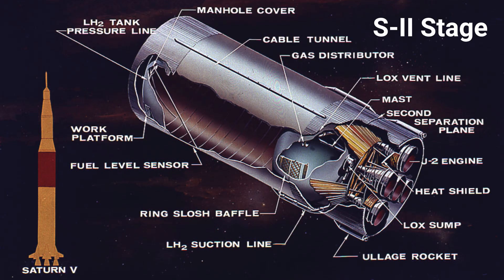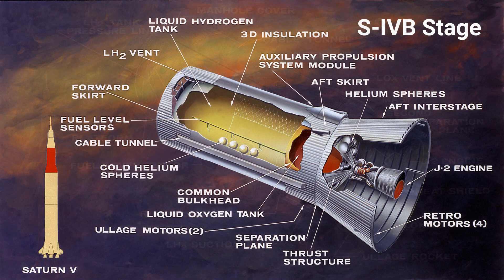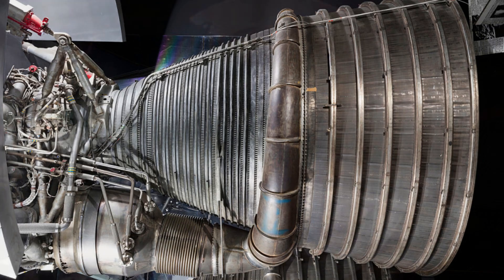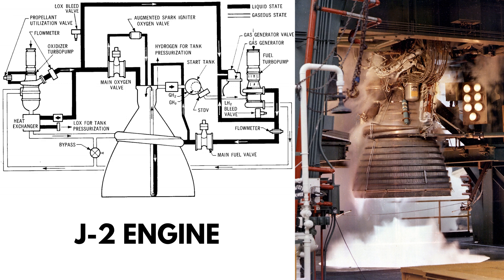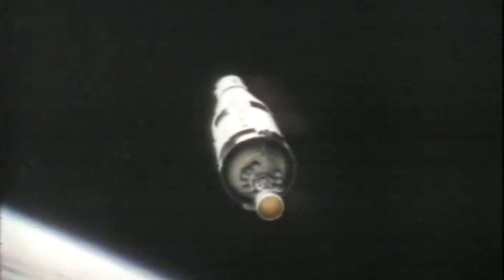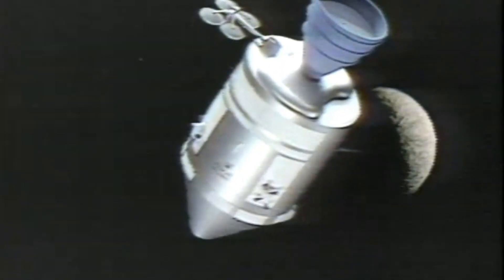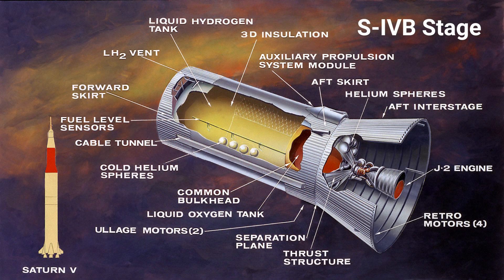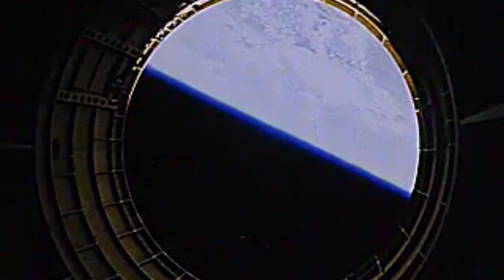The Fire and Ice: How Two Engines Launched Apollo to the Moon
Discover the epic story of the Saturn V's F-1 and J-2 engines. Learn how the brute force of the F-1 and the cryogenic elegance of the J-2 worked together to launch humanity to the Moon.

👉 Build your own Saturn V legend! Check out the LEGO NASA Apollo Saturn V set on Amazon!

This production utilizes historical and archival footage provided by NASA, the National Archives, and other public domain sources. We extend our gratitude to these institutions for preserving and making this invaluable material available to the public.

Copyright Title 17, US Code (Sections 107-118 of the copyright law, Act 1976): This YouTube channel uses all media for the purpose of review and commentary under the terms of fair use.